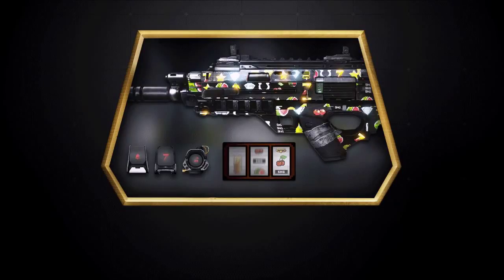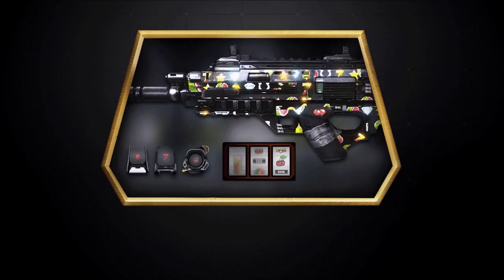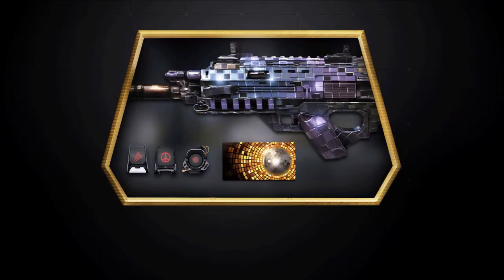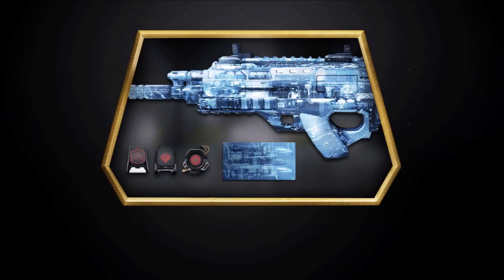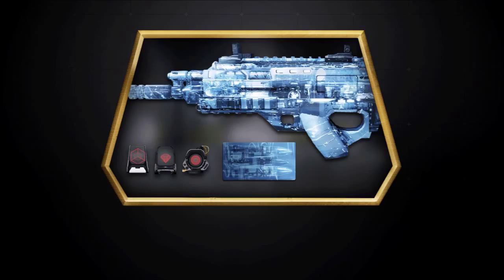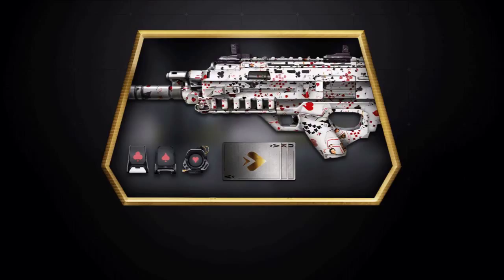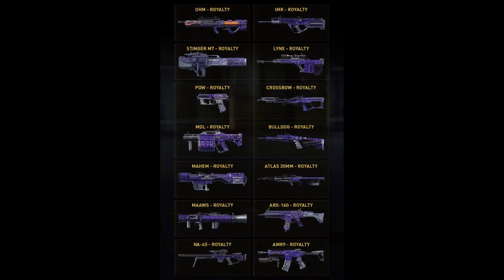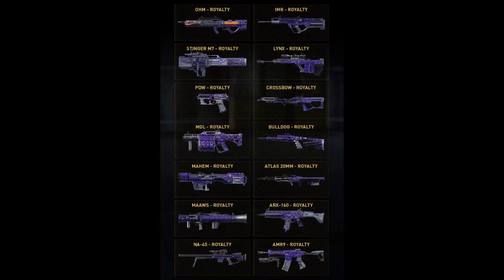Advanced Warfare 4 New INSANE Weapon Camos & New Royalty Weapons Available On PS4 Now!